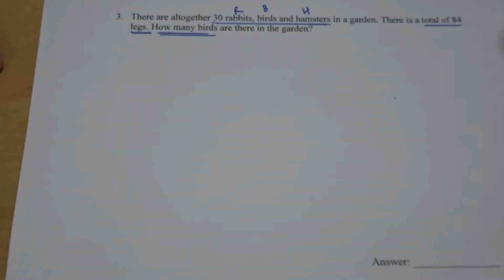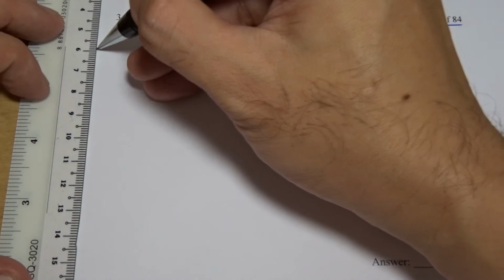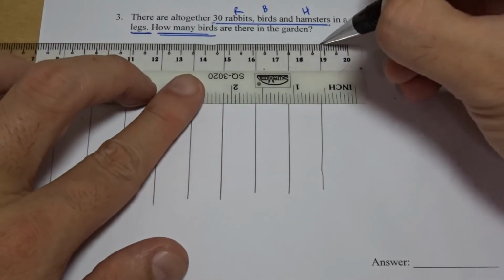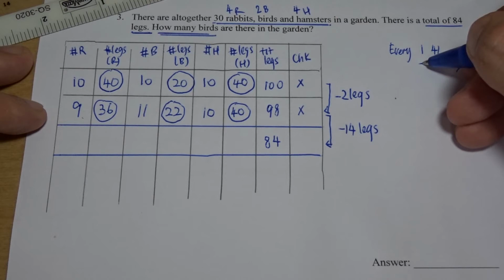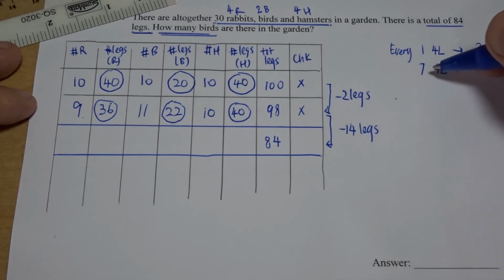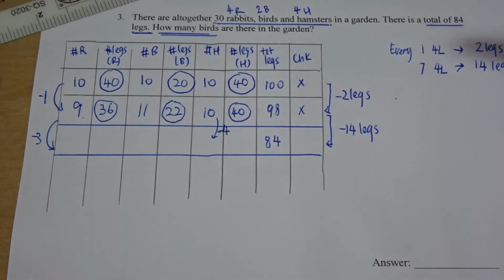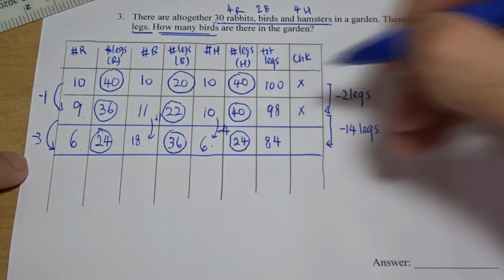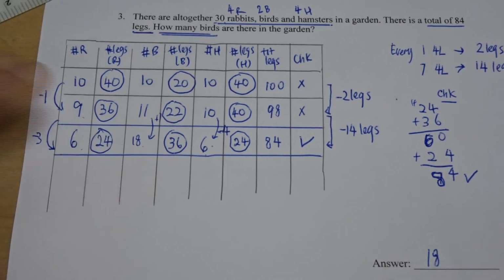P4 T1W6 Steps in Word Problem Q6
Word Problem Solving using Guess and Check Heuristics involving 3 items. Take note that there is more than 1 answer, this is meant to show the thinking process rather than the answer.